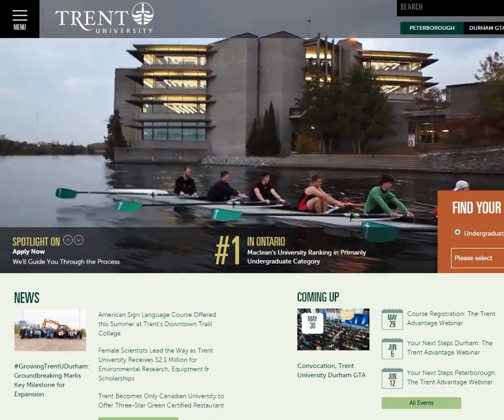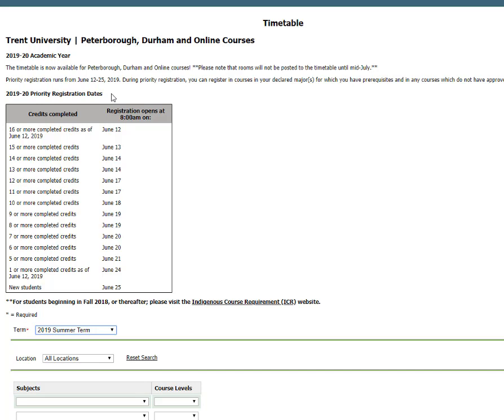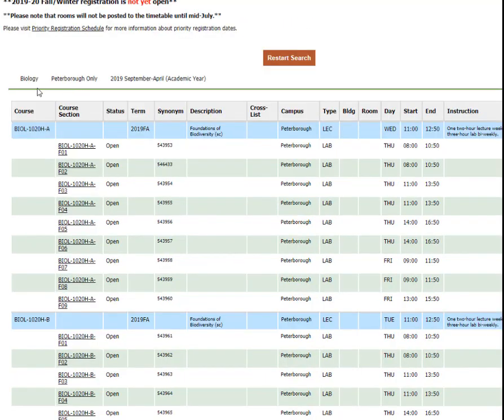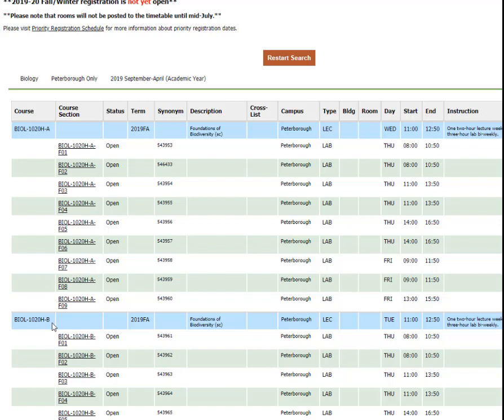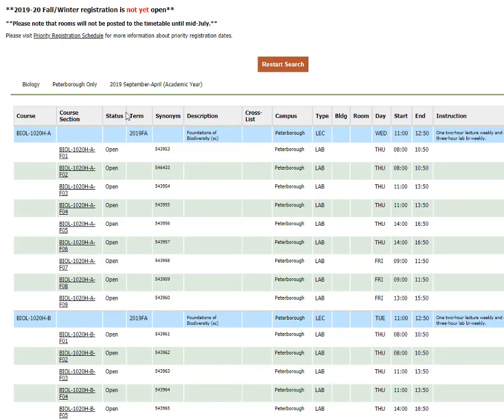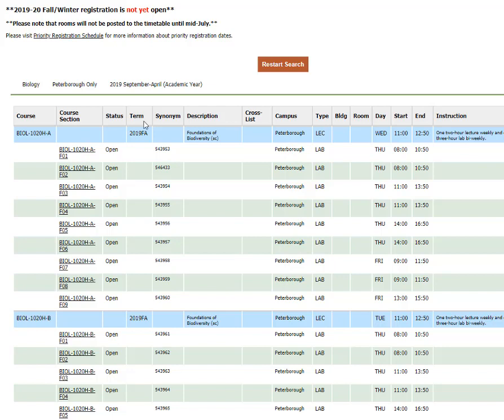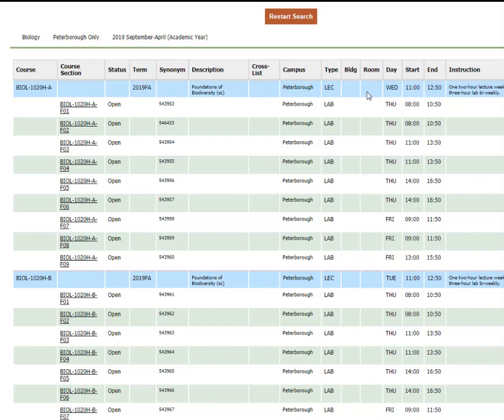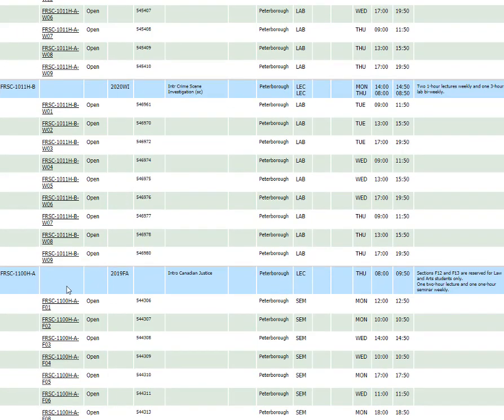Academic Timetable 2019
Watch video tutorials on Navigating the Academic Calendar, Course Registration, Navigating Your myTrent portal and Booking an Academic Advising Appointment